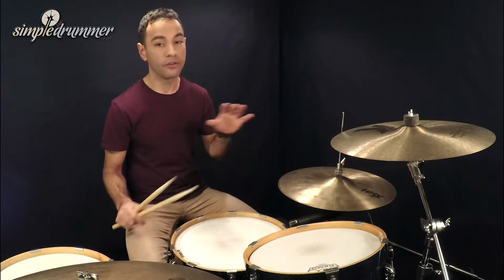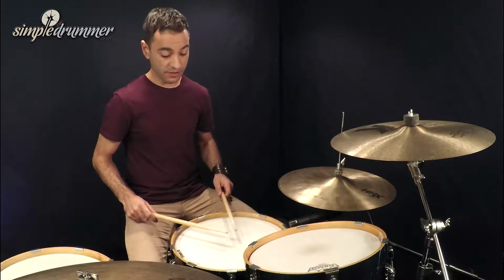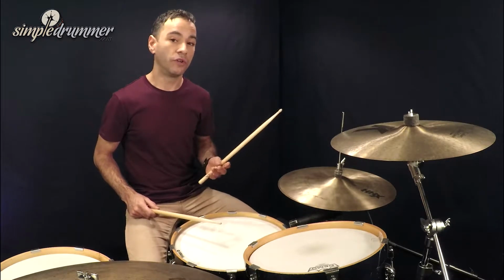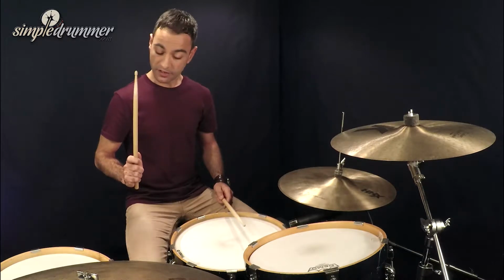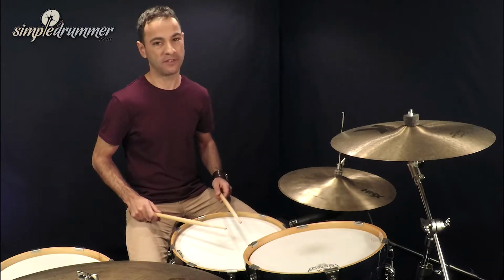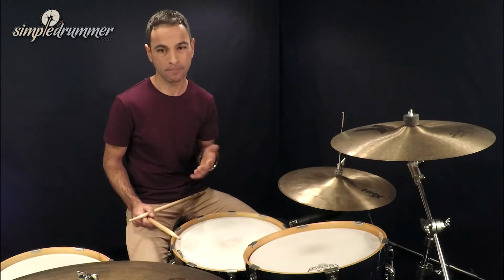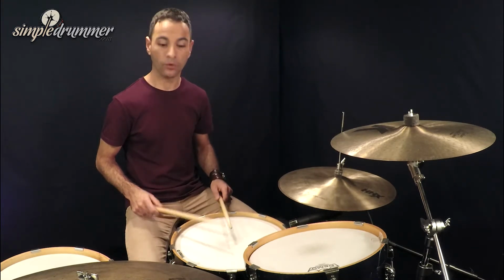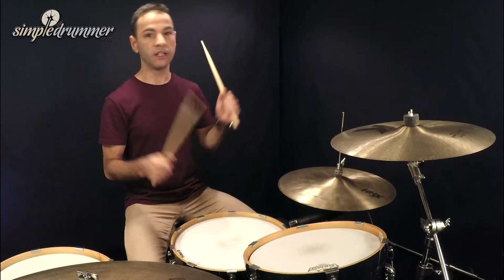2. Upstrokes and Downstrokes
There's a science to playing a drum correctly with a good relaxed technique. It's all about the Upstrokes and Downstrokes. In this video I'll give you some pointers so you know what to look for when you practice.